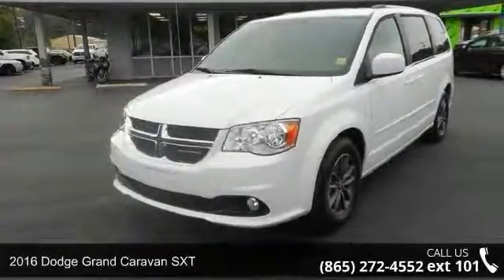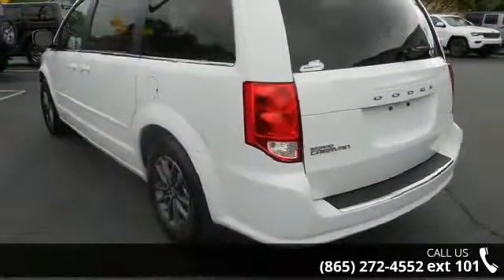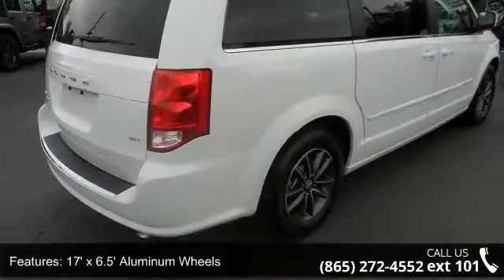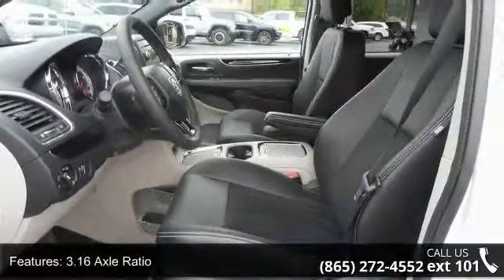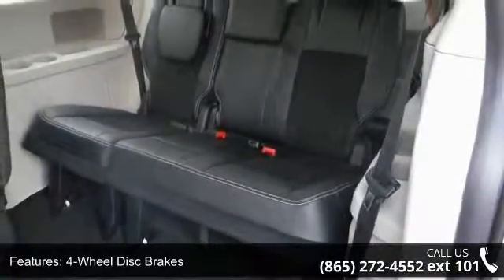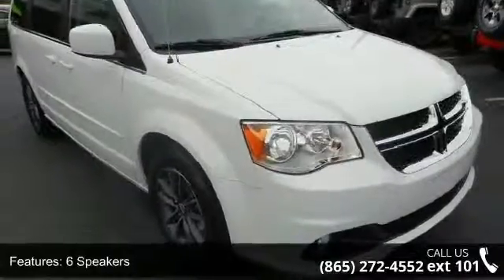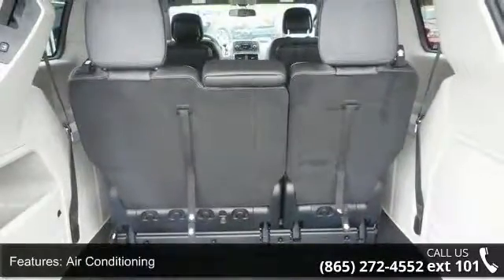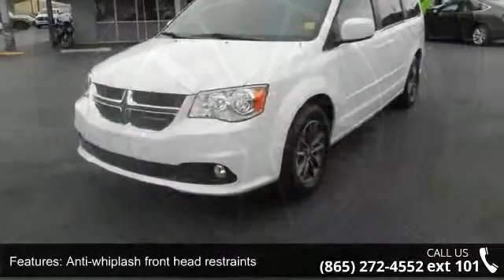2016 Dodge Grand Caravan SXT - Secret City Chrysler Jeep ...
Price does not include Tax, Title, License and $596 Dealer Fee Price does includes: $1,000 - SE 2016 Retail Bonus Cash SECGA1. Exp. 05/02, $500 - SE Chrysler Capital 2016 Bonus Cash SECG5. Exp. 05/02, $2,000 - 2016 SE Retail Consumer Cash 66CG1. Exp. 05/02